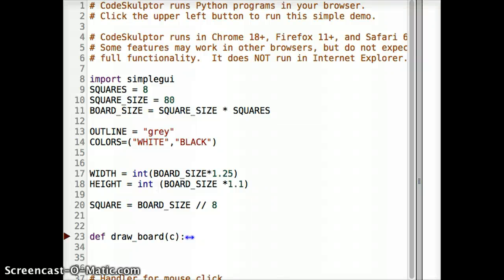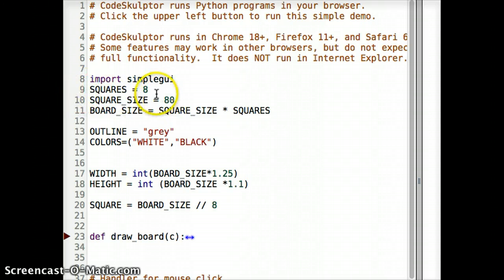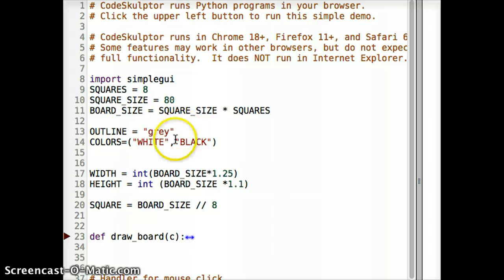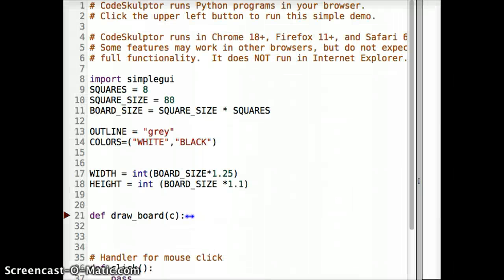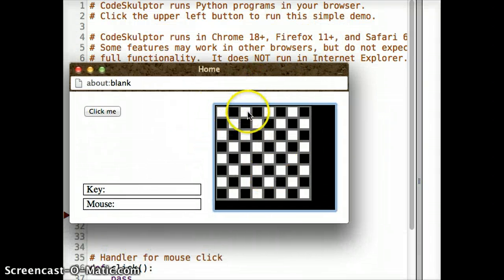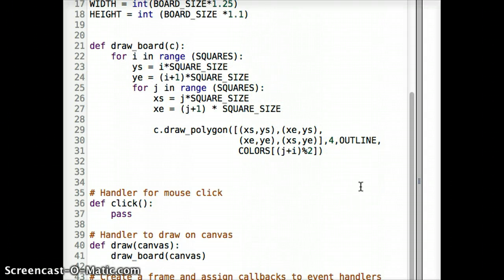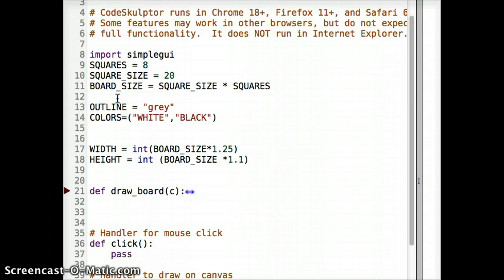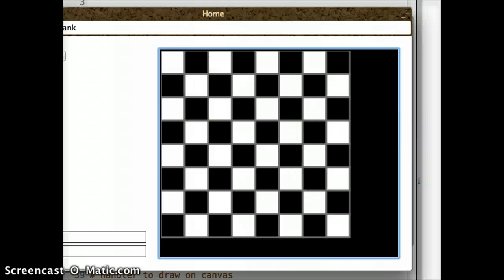Chess Board Constants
For Python Class